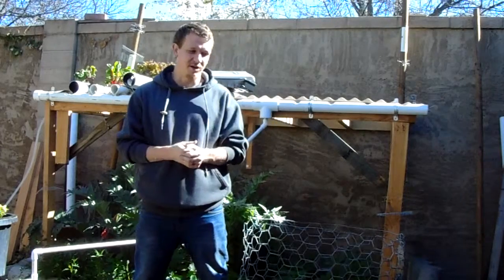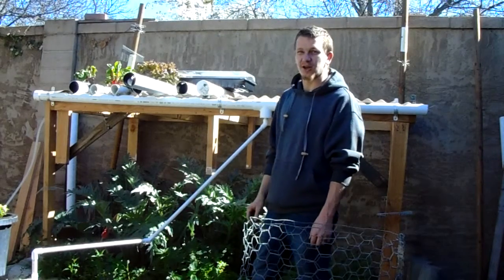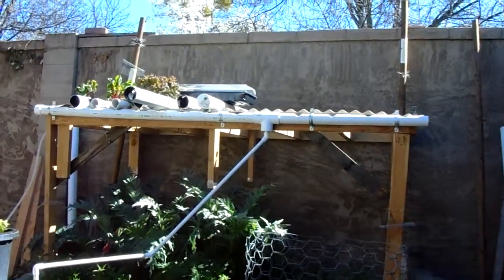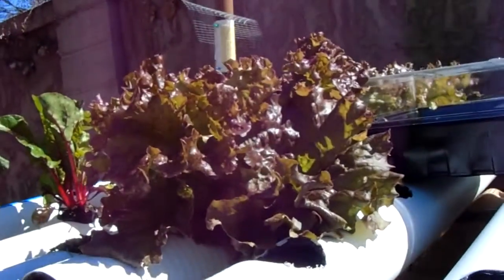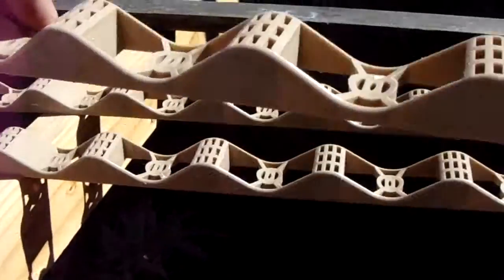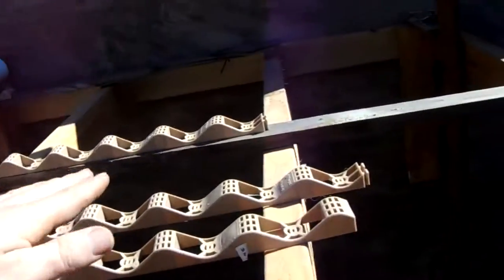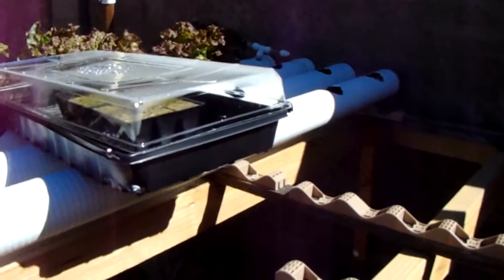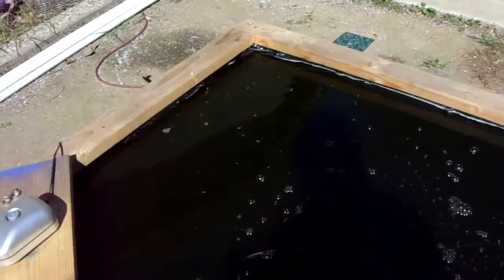Aquaponic system update. Pipe size choice & how I space rows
This is a update from the beginning of March 2016 in Nor Cal.